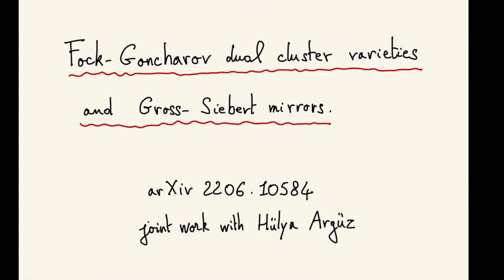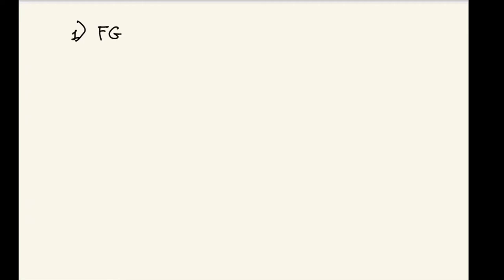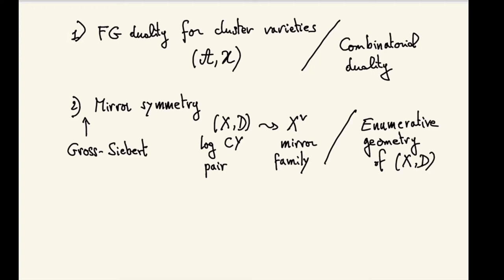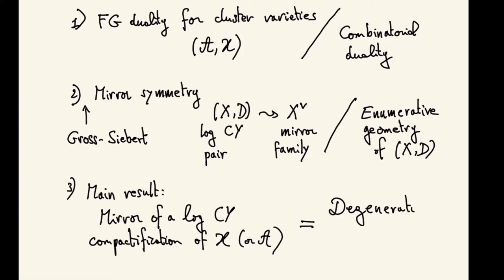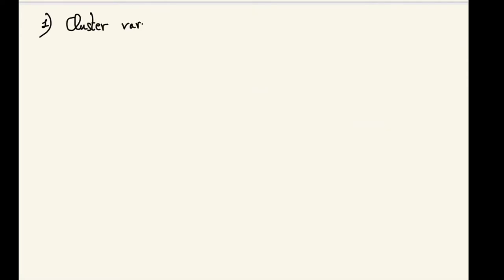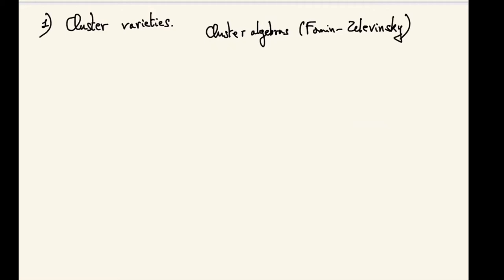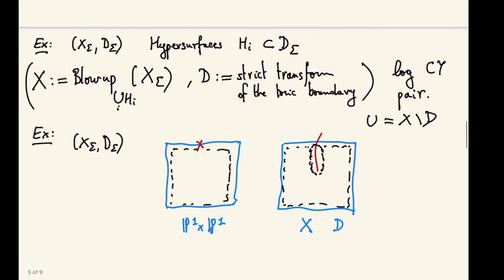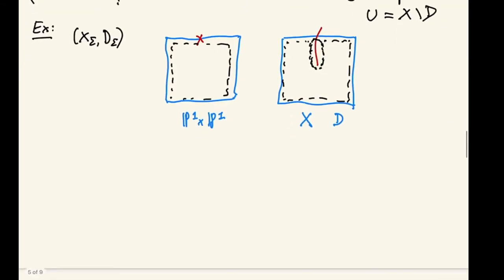Pierrick Bousseau (ETH Zürich)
21 July 2022

"Fock–Goncharov dual cluster varieties and Gross–Siebert mirrors"

Cluster varieties come in pairs: for any X-cluster variety there is an associated Fock–Goncharov dual A-cluster variety. On the other hand, in the context of mirror symmetry, associated with any log Calabi–Yau variety is its mirror dual, which can be constructed using the enumerative geometry of rational curves in the framework of the Gross–Siebert program. I will explain how to bridge the theory of cluster varieties with the algebro-geometric framework of Gross–Siebert mirror symmetry, and show that the mirror to the X-cluster variety is a degeneration of the Fock–Goncharov dual A-cluster variety. To do this, we investigate how the cluster scattering diagram of Gross–Hacking–Keel–Kontsevich compares with the canonical scattering diagram defined by Gross–Siebert to construct mirror duals in arbitrary dimensions. This is joint work with Hülya Argüz.